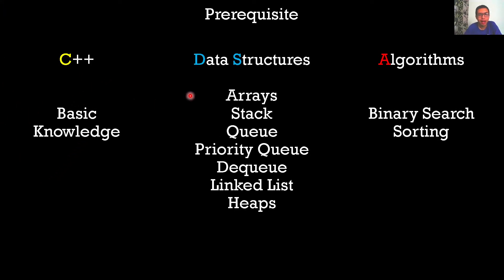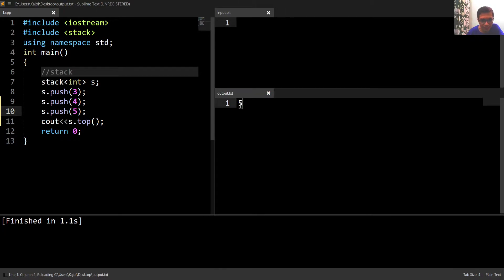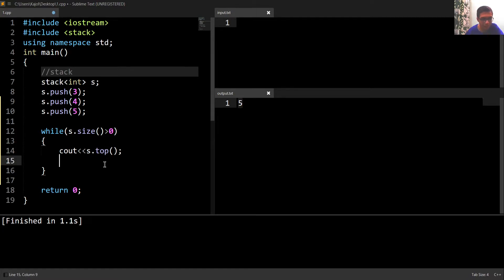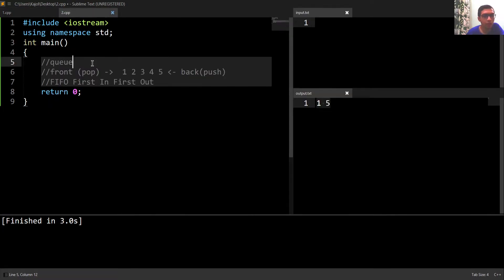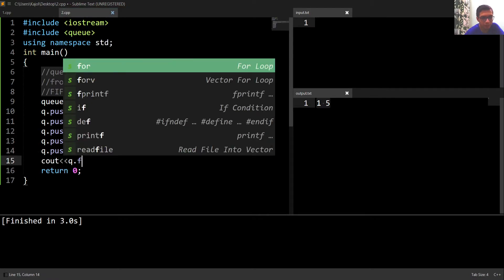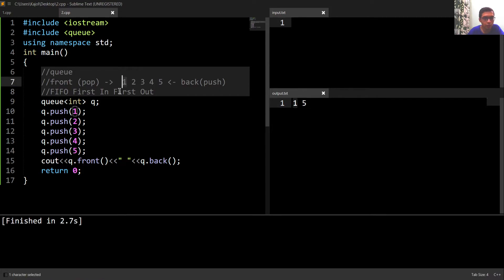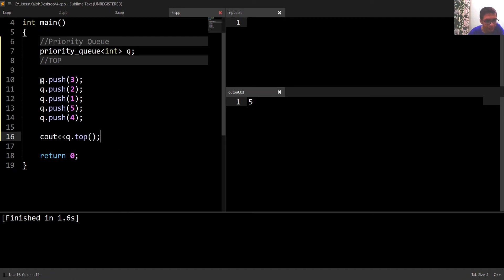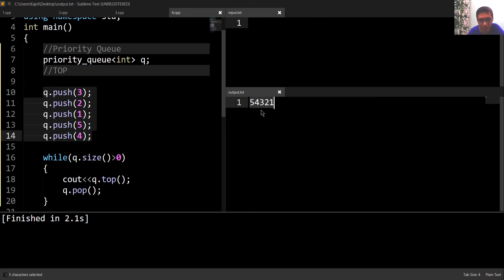STL: Introduction to C++ Standard Template Library | Part-4 | Shivam Bohra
We are introducing a new playlist on C++ STL Library. Having a clear-cut idea of STL will help the programmers focus more on logic than the code. C++ STL or Standard Template Library is very crucial in Competitive Programming and clearing interviews as well. Learn all the important components in C++ STL in this new playlist, focussing on everything from Arrays and Pairs, Vectors, Maps, and much more.